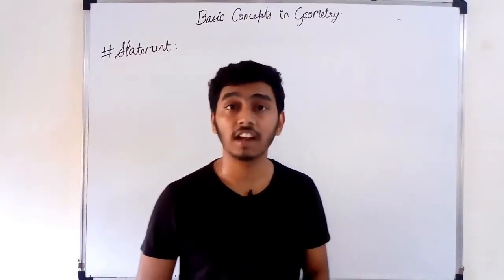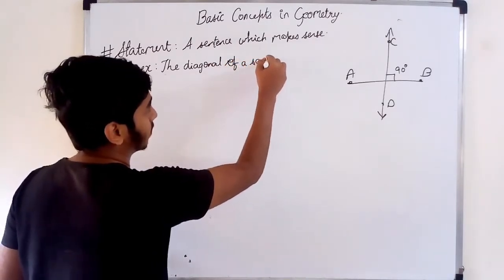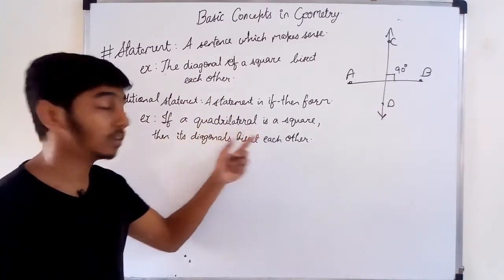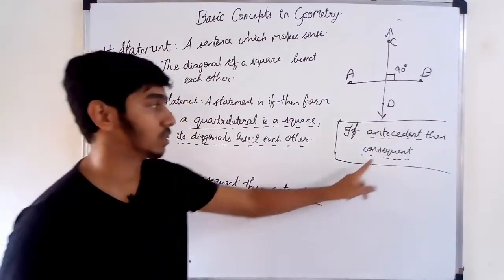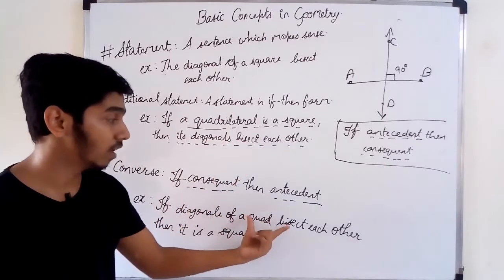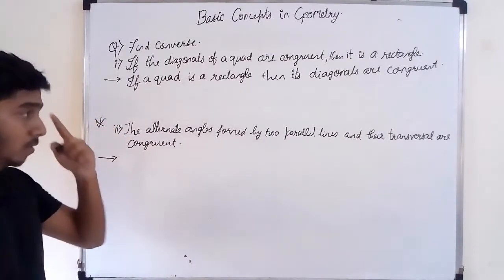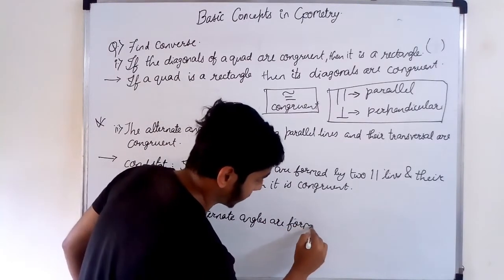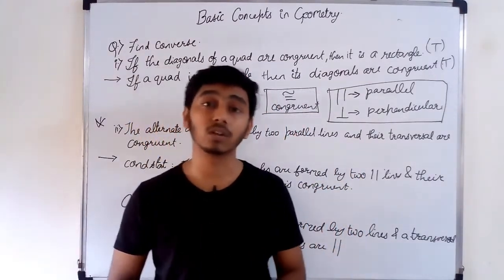Basic Concepts in Geometry- L3 || Class 9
In this video, you learn what is a statement, conditional statement and converse.